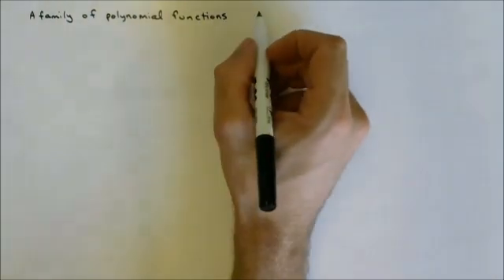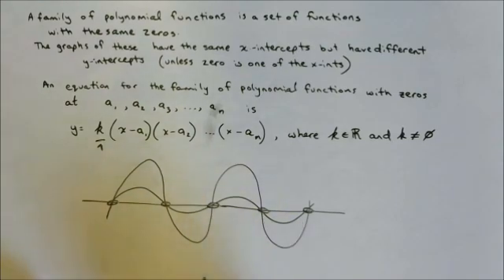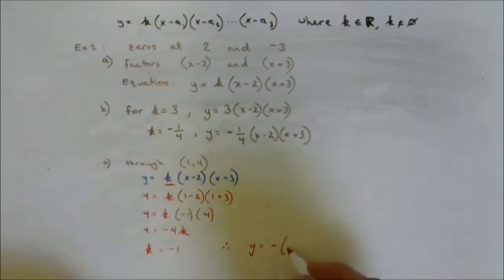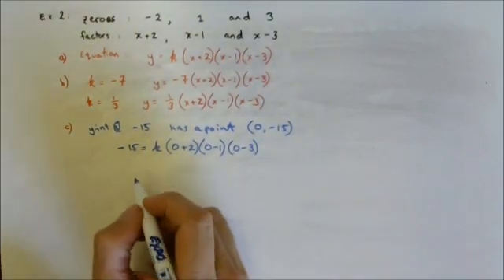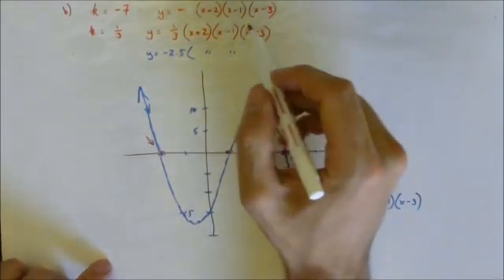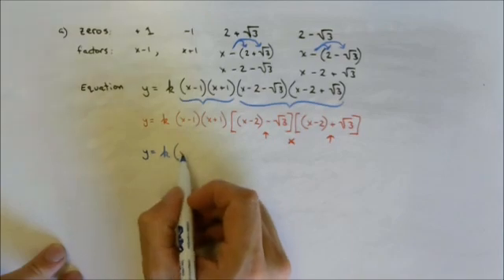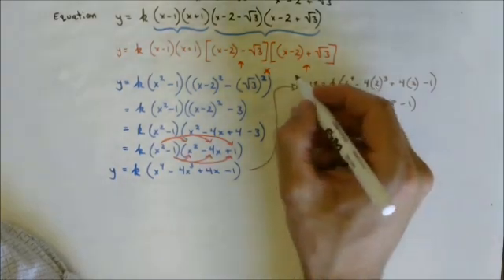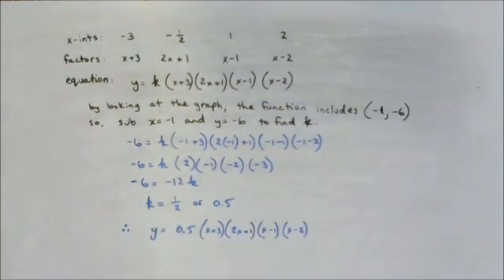2.4 - Families of Polynomial Functions